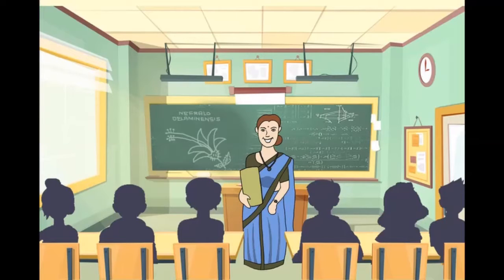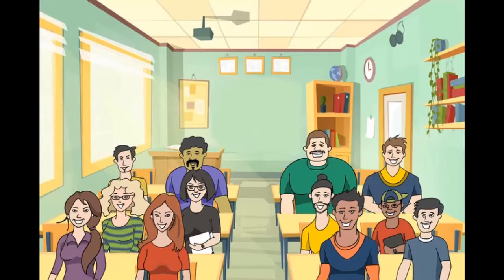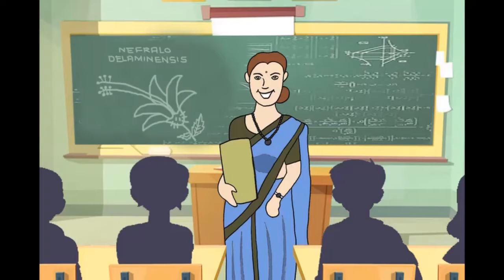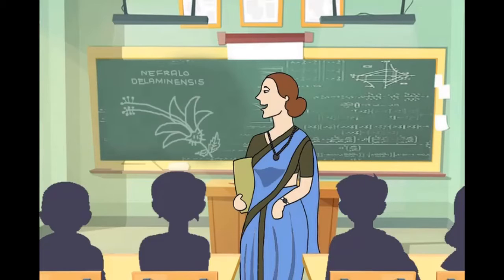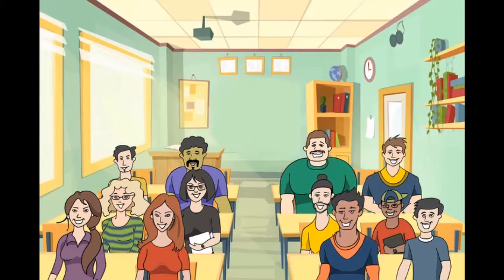Epi 36-----LE / EQUILIBRIUMM OF DARC SEKRETSSS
Hay guys, enjoy the 36th episode of this new series, which began from 28th Jan 2020. So be ready for thorough entertainment ahead. Regards.

Episode Highlights : Parul Mam's dedicated Biology-1 lecture turns comic in the end to make everyone laugh out loud.